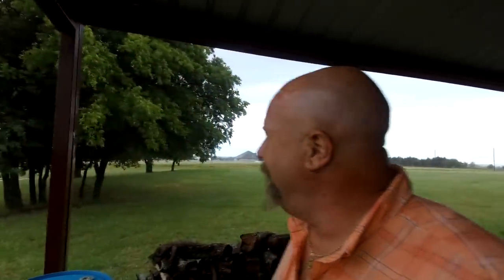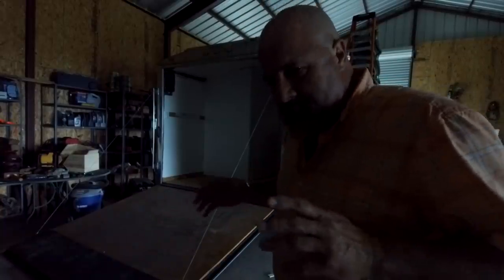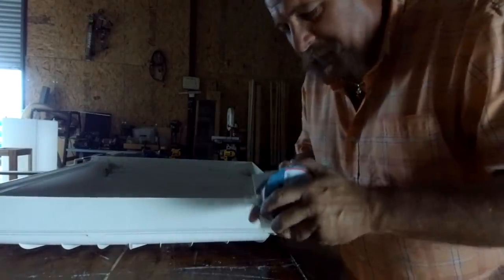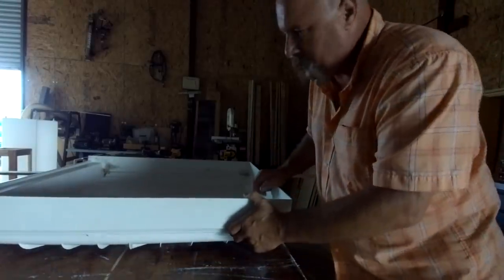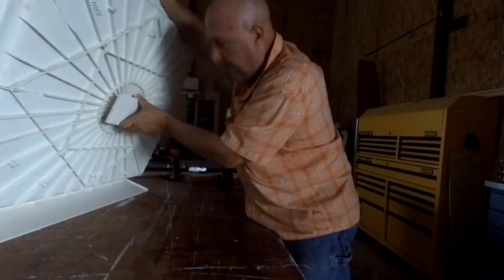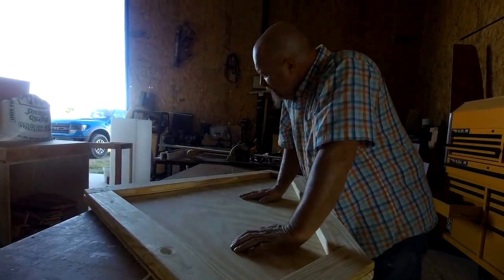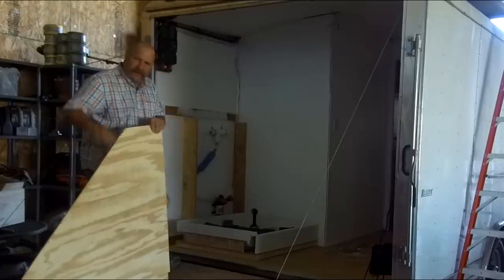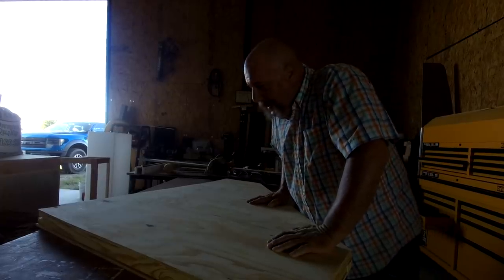525 Starting the Hour Shower build / Cargo trailer RV Conversion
Welcome to the Sasnak channel.  Come along with me as I travel the nations highways .  I will be mostly traveling around the country to small towns looking for unique stories to share with ya'll

Camera gear
Removu K1
Canon 77D
Nikon P1000
Rode VideoMicro
I-phone XR